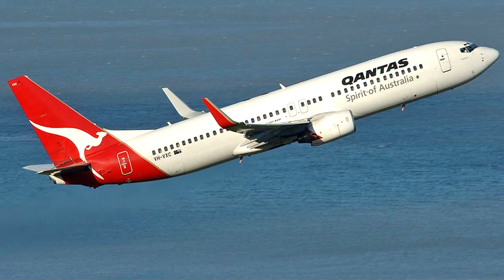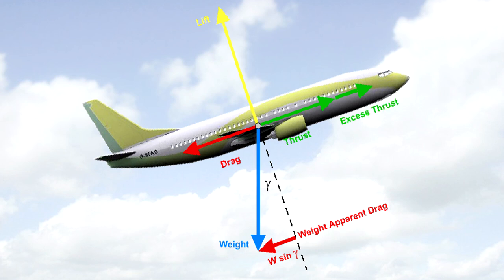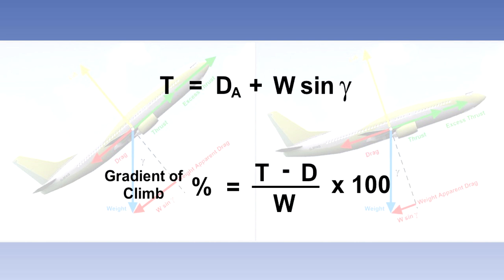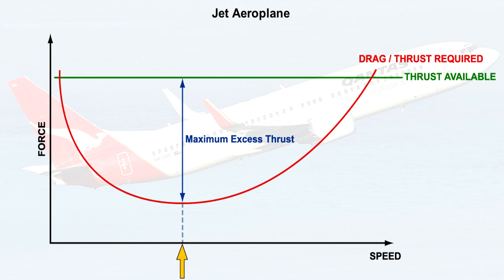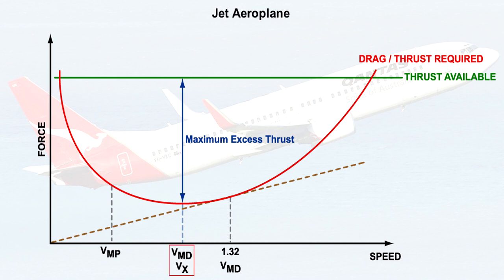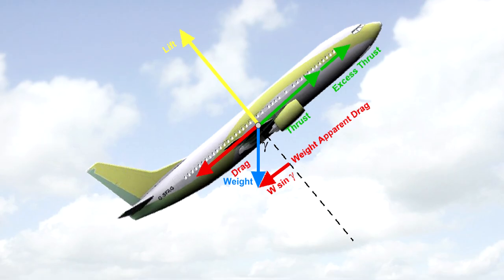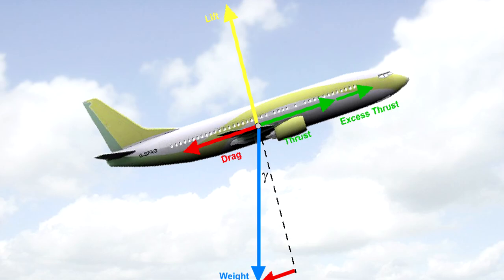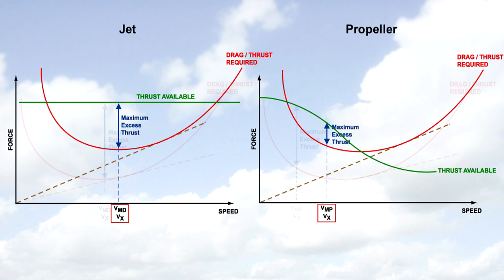ATPL Performance 032 - Ep.09: General Principles - Climb Part 1 | ATPL Training | ATPL Exams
Welcome back to ATPLation! ✈️ In this ninth episode of our ATPL Performance series, we begin exploring the fundamentals of climb performance. This episode introduces the key concepts behind climb gradients, the difference between rate of climb and angle of climb, and how various operational factors affect an aircraft's ability to gain altitude safely and efficiently. Whether you're studying for your ATPL exams or planning real-world departures, mastering these basics is essential. ✅

📌 What you'll learn in this episode:

✈️ What is Climb Performance?
Climb performance refers to an aircraft’s ability to increase altitude over distance or time. It’s crucial for:

Terrain and obstacle clearance

Meeting minimum climb gradient requirements

Ensuring safe transitions during departure and missed approach phases

You’ll learn the difference between:

Rate of Climb: altitude gained per unit of time (e.g. feet per minute)

Climb Gradient: altitude gained over horizontal distance, expressed as a percentage

📐 How to Calculate Climb Gradient
We break down the climb gradient formula:
Climb Gradient (%) = (Height Gained ÷ Horizontal Distance) × 100
This value is commonly used in SID design, obstacle clearance planning, and ATPL performance problems.

🌍 Factors Affecting Climb Performance
Understand how performance is influenced by:

Aircraft weight: higher weight = lower climb performance

Configuration: extended gear/flaps reduce climb gradient

Engine thrust or power: reduced power (e.g. engine failure) decreases performance

Density altitude: higher pressure altitude and/or temperature reduces lift and thrust

Wind: affects ground speed but not rate of climb

⚖️ Gross vs Net Climb Performance
You’ll learn the distinction between:

Gross climb performance: the actual aircraft capability under ideal conditions

Net climb performance: adjusted to include safety margins for real-world operations
This difference is especially important in engine-out scenarios and regulatory compliance.

🧠 ATPL Exam Tips – Climb Part 1
Memorize standard minimum climb gradient requirements (e.g. 2.4% for twin-engine aircraft)

Be confident calculating and interpreting climb gradients

Understand how CG position, configuration, and weather affect performance

Expect questions on regulatory climb requirements for different segments

🎯 Why this episode matters:
✔️ Lays the groundwork for all future climb segment analysis
✔️ Frequently tested in both theory and performance-based ATPL questions
✔️ Essential for ensuring safe obstacle clearance during all phases of flight

🚀 Whether you're preparing for EASA, FAA, or ICAO ATPL exams, this episode helps you master the theory and math behind climb performance and prepares you to apply it in practical flight planning scenarios.